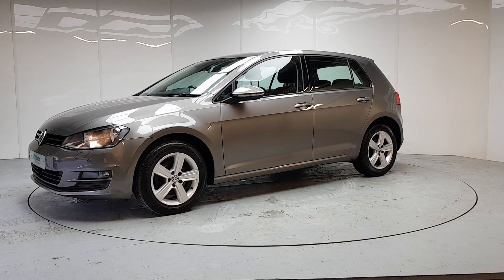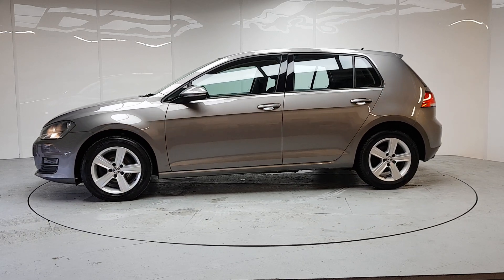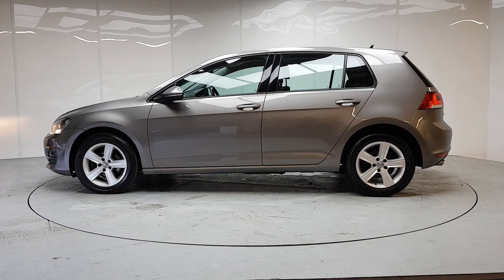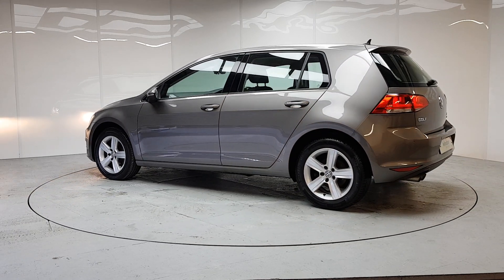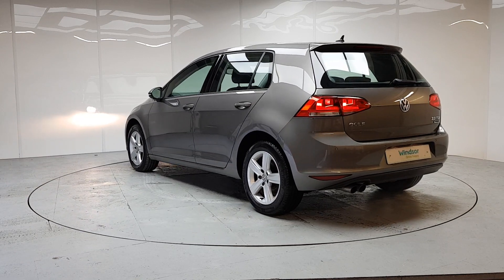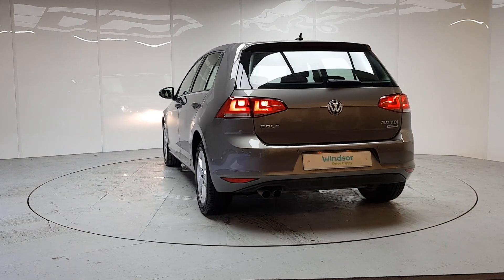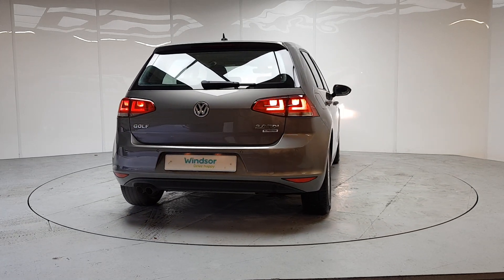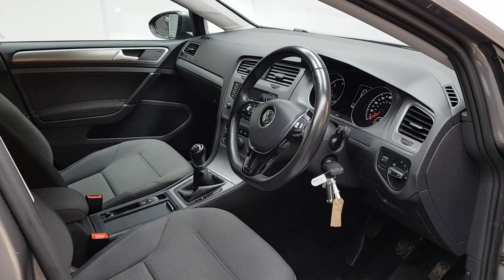AO17ECE - 2017 Volkswagen Golf Match Edition TDi 150 BlueMotion StartStop 1...